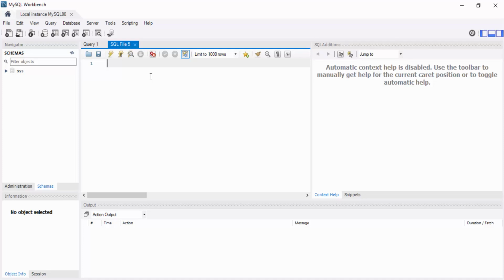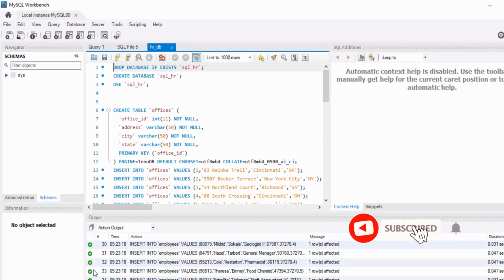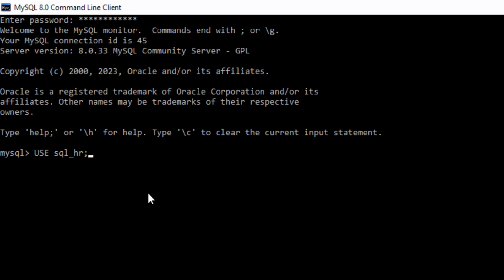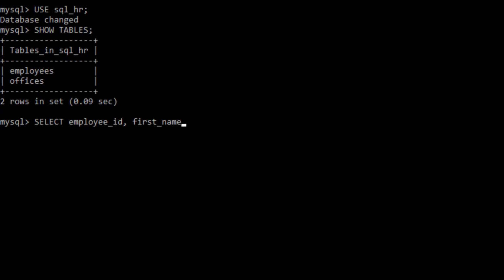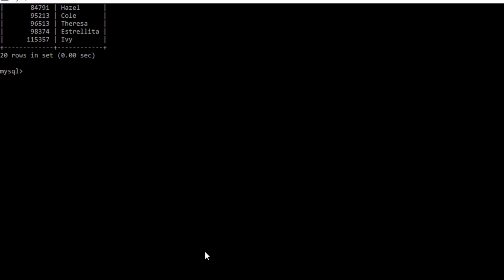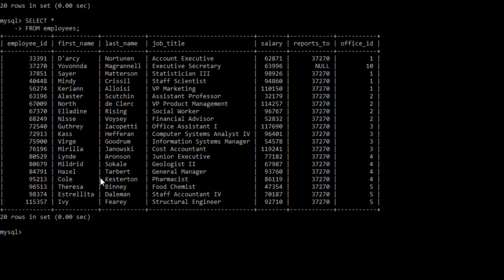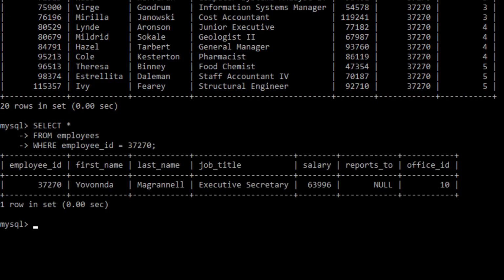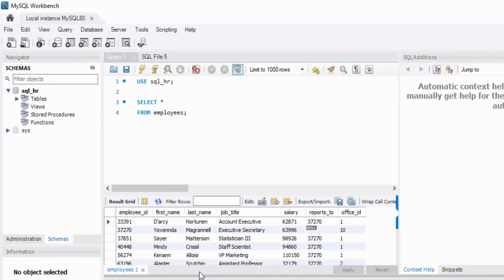SELECT Statement | SQL Tutorial | Learn SQL with MySQL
Learn the power of the SQL SELECT statement in this tutorial. Discover how to retrieve specific columns from a table, efficiently work with large datasets, and filter data using the WHERE clause. Follow along, master the fundamental syntax, and enhance your SQL skills today.